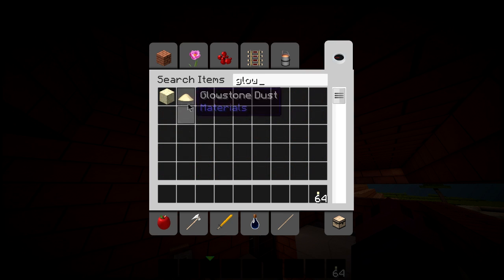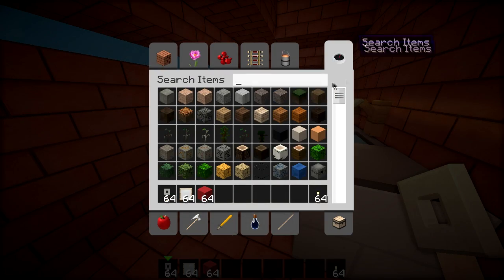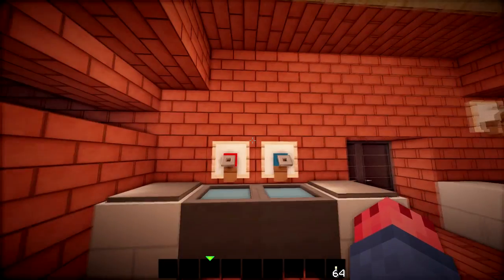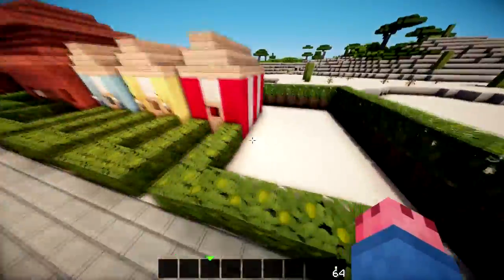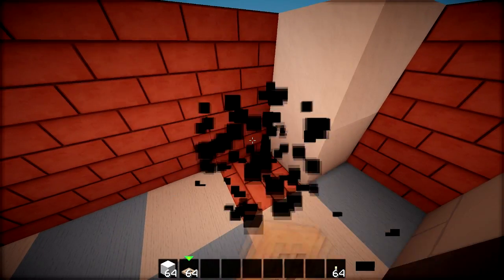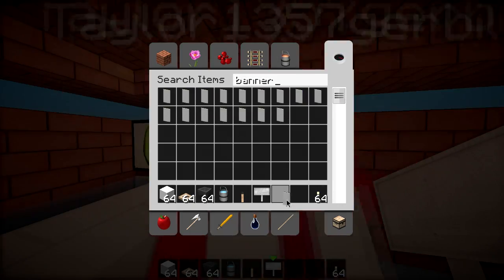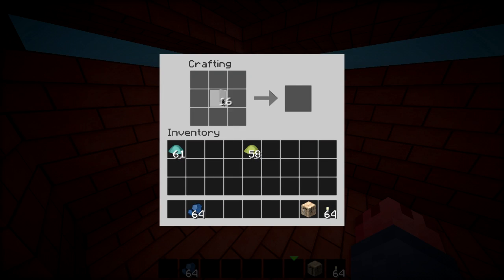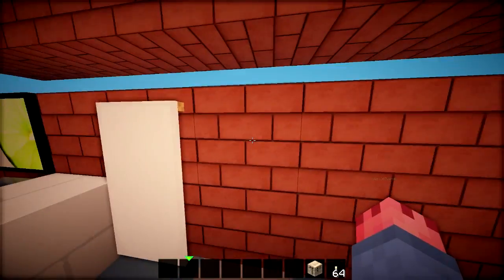"How To Build A Bathroom!" Minecraft Henry Builds w/ Taylor1357gerbil - EP13 S2 [HD]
Hello and welcome back to some more Henry Builds where today I build a bathroom, whiles Taylor works on the outside of the house.

Remember to leave any feedback or suggestions in the comment bellow and I hope you all have a great day!

Skype:
live:king.henners

The computer:
CPU: AMD FX8320 @ 3.5ghz (turbo 4.0ghz)
After Market cooler: Cooler master Hyper 212 evo
GPU: EVGA super clocked Nvidia GTX 760 2GB GDDR5
SSD: Samsung 840evo 120GB
HDD: WD caviar Black 1TB
PSU: EVGA 600B
Motherboard: Asus M5A97 EVO R2.0